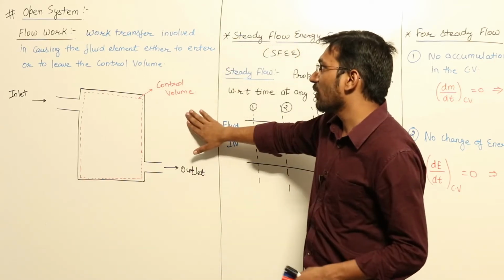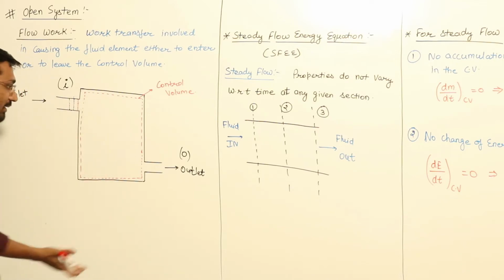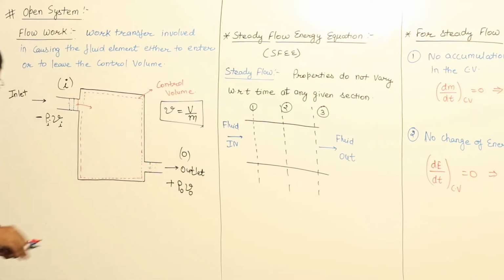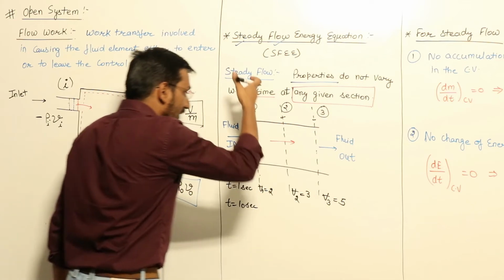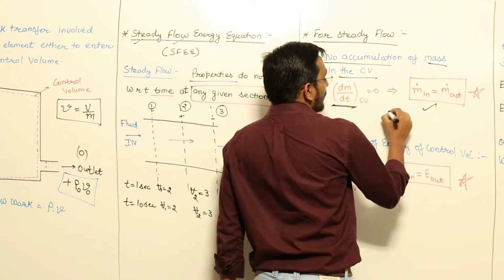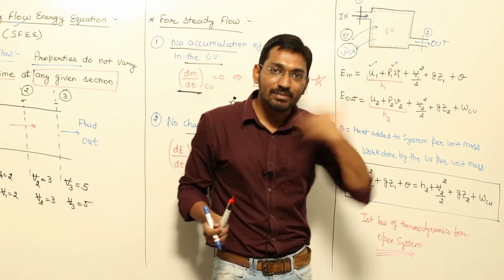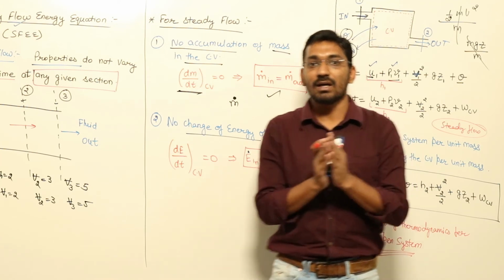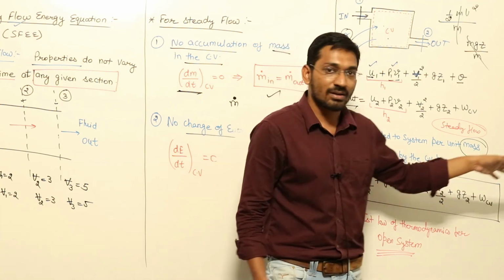First law of Thermodynamics for open system |GATE 2021 |Thermodynamics Full Course | Sheethal Bansal